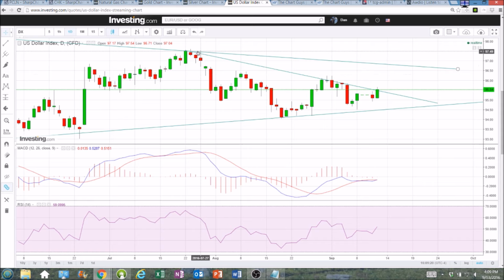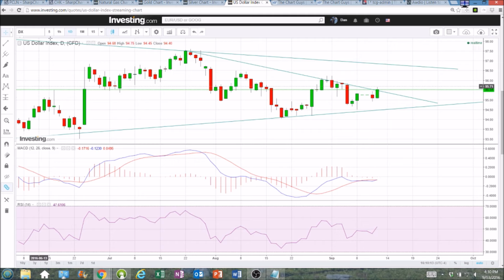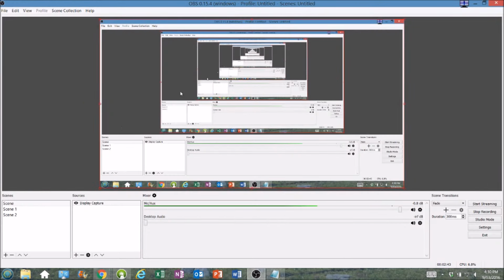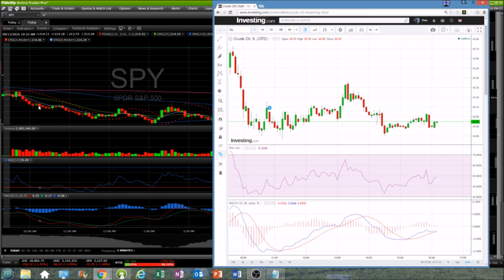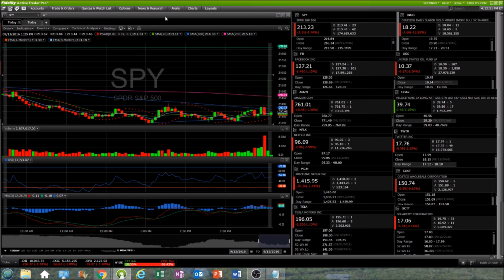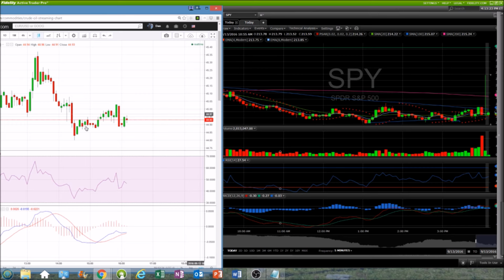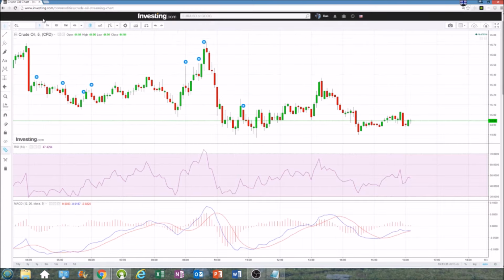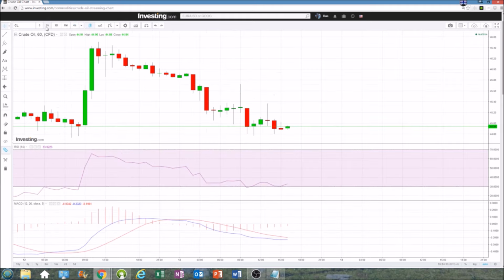Market and Commodity and Dollar Correlations... OH MY!